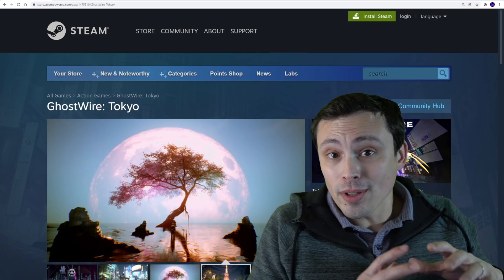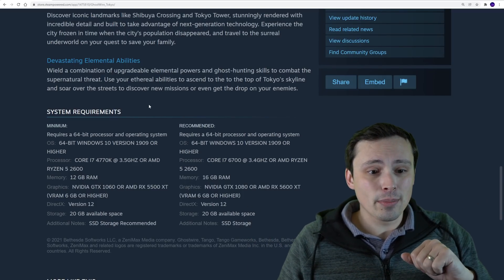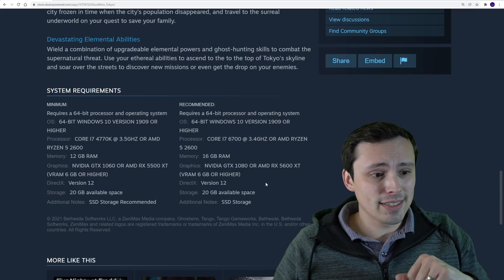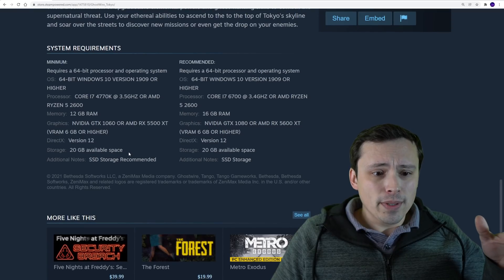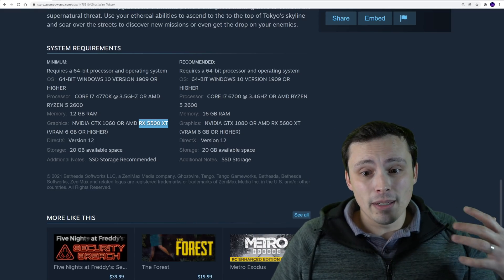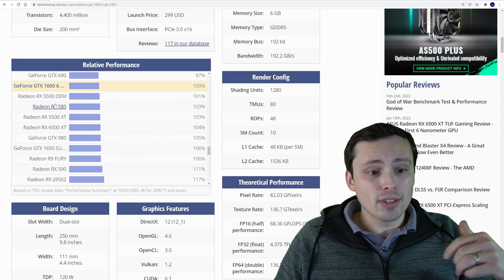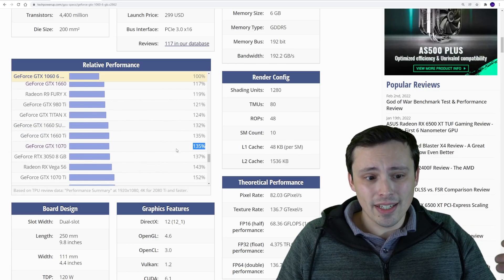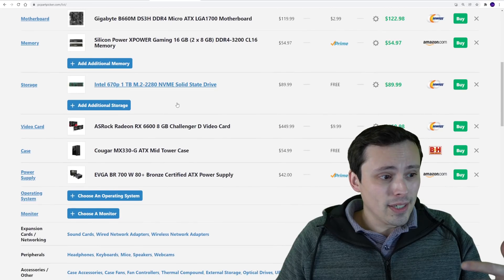GhostWire: Tokyo PC System Requirements Analysis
GhostWire: Tokyo PC Benchmarks would be nice, but for now all we have are the system requirements. In this video I explain what all of them mean, help you understand if your PC can run GhostWire: Tokyo and even recommend a PC build that would beat the system requirements.